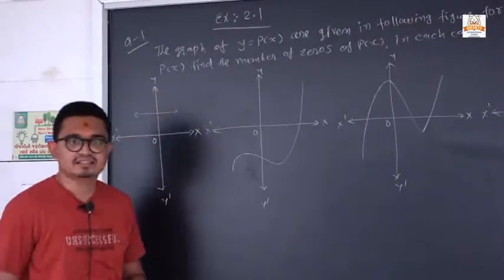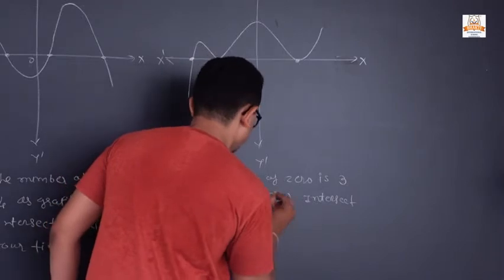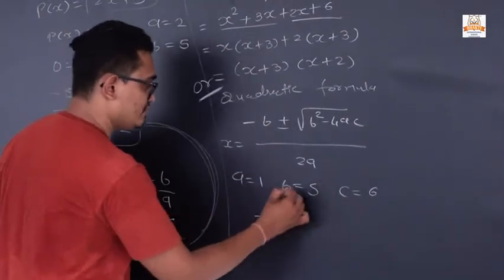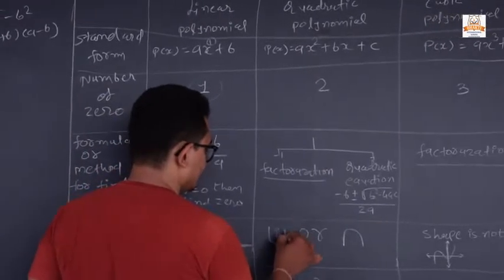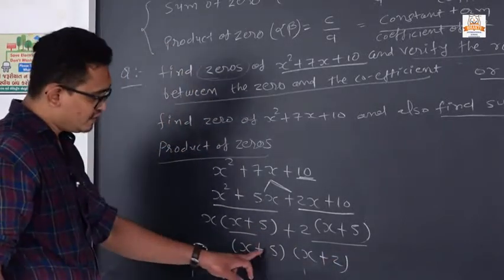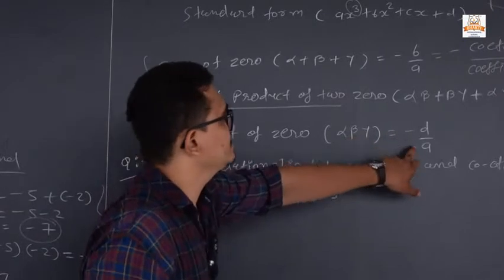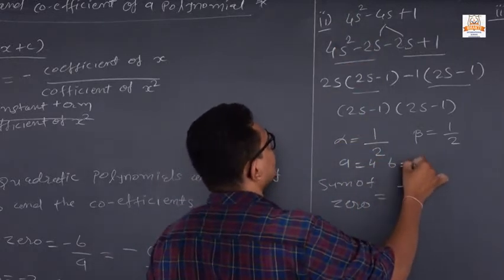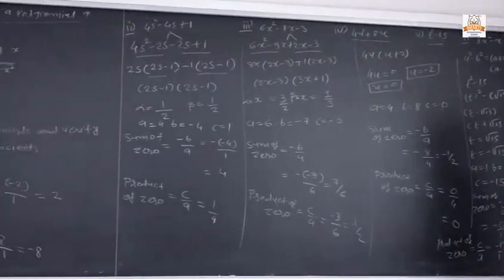CLASS 10 MATHS CH 2 POLYNOMIAL PART 2